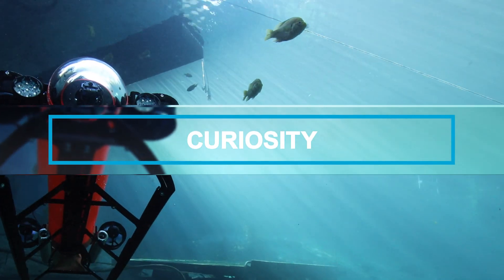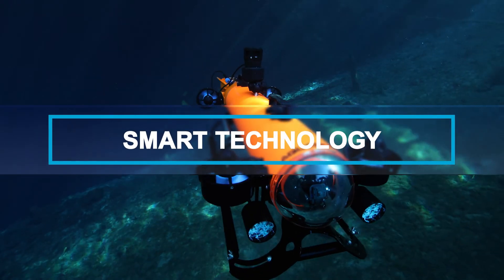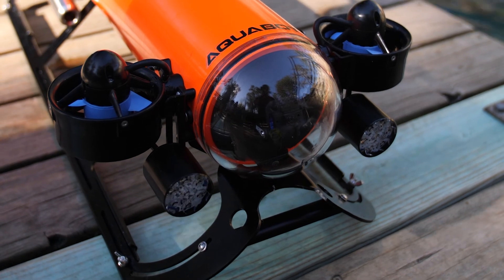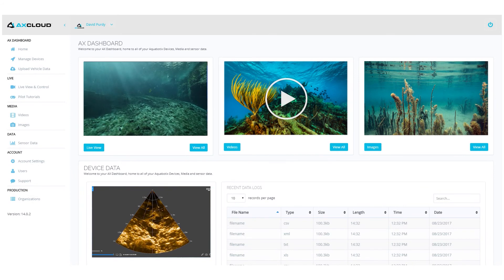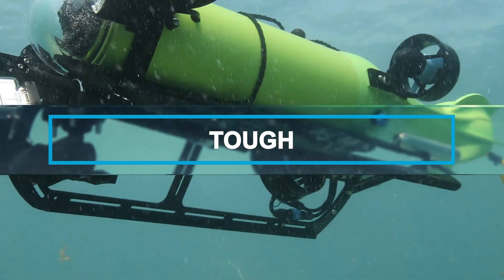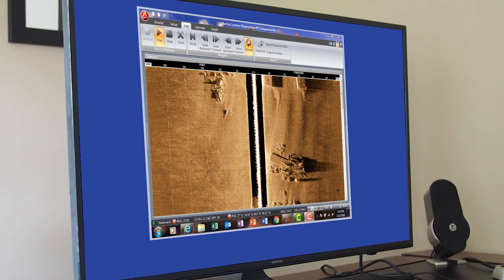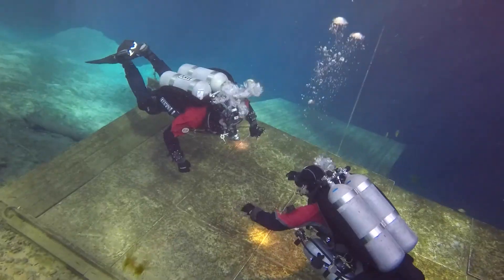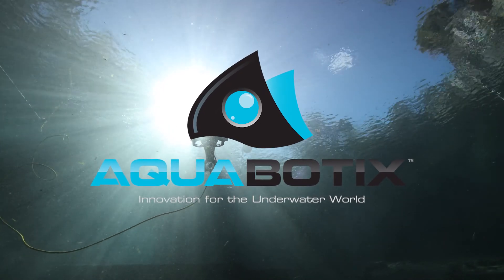What Will You Discover? - Aquabotix 2018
Aquabotix is the technology leader in portable underwater vehicles. Our vehicles are faster, smarter, more capable and more affordable than other inspection/observation class ROVs. Aquabotix vehicles are simple to use yet powerful enough to accomplish complex missions. We have taken state of the art technology from above the water and transformed it for use below the surface.

Our portfolio of products includes remotely operated vehicle (ROVs), hybrid autonomous/remote underwater vehicles (AUV/ROV hybrid) and underwater camera systems. Aquabotix products are utilized in commercial, educational, industrial, government, military and recreational applications by anyone looking to explore under water.